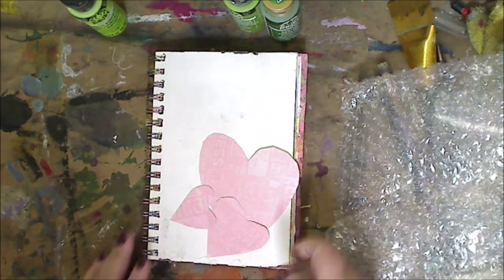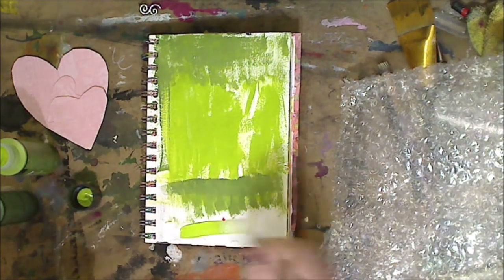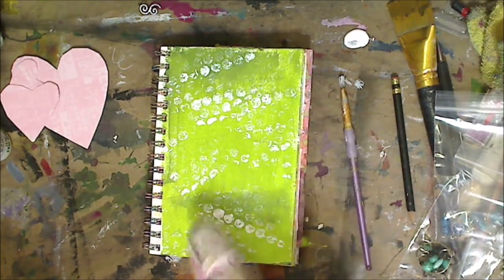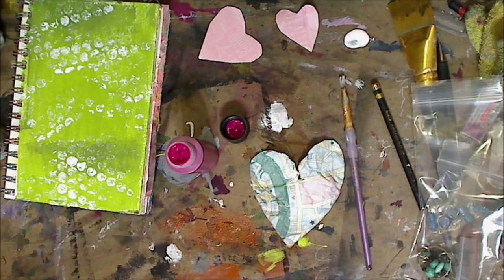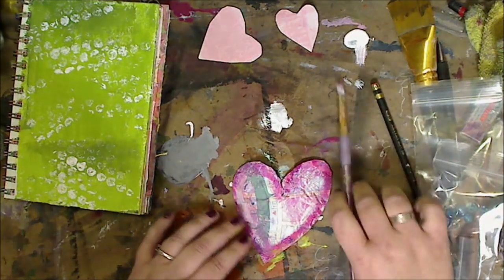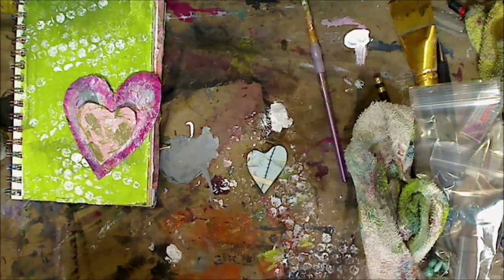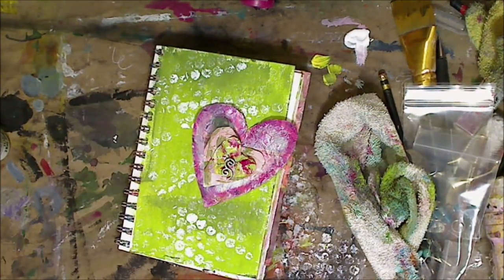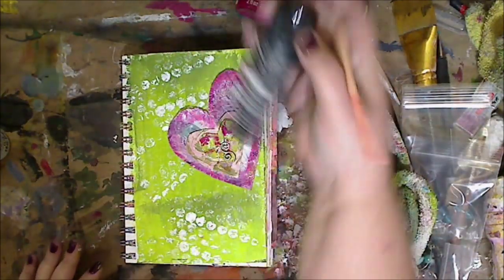EASY and Quick Beginners Art Journal Page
Kelly Donovan
2423 Acorn Dr

FIND ME--
~~ Keep on keeping on!!